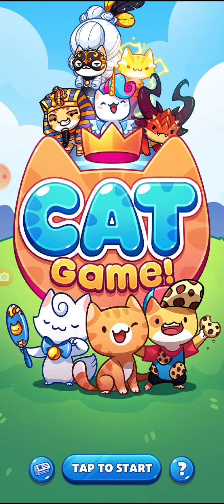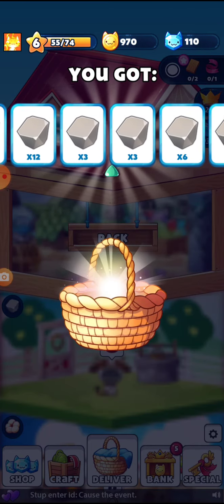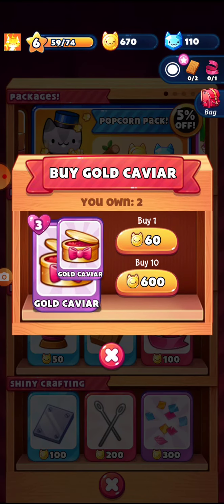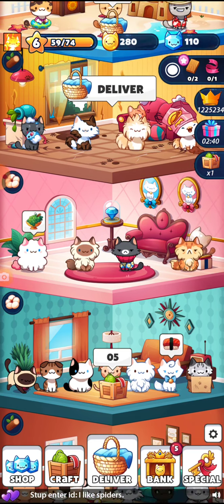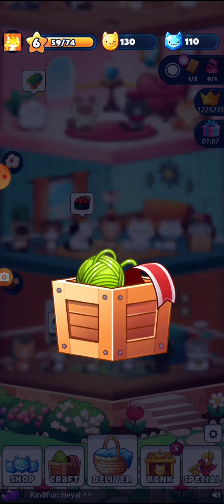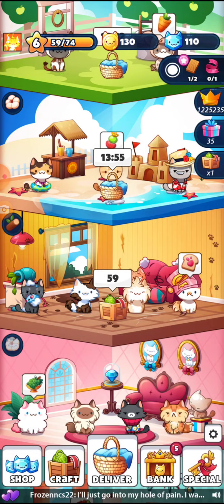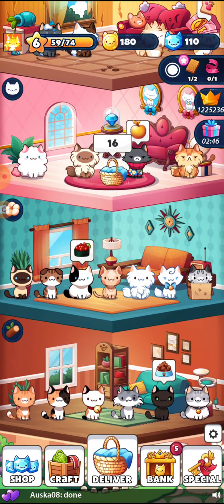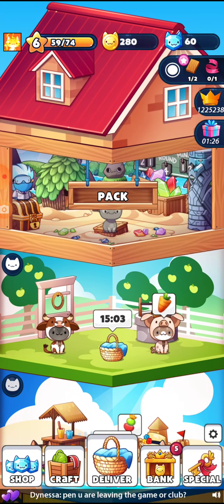Cat game S2 E5